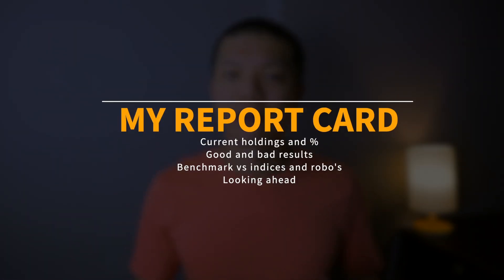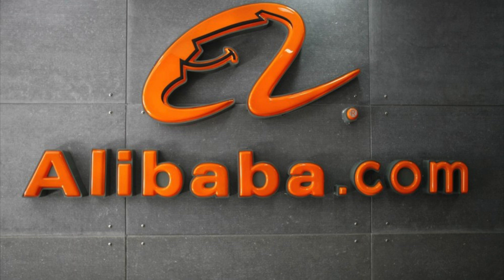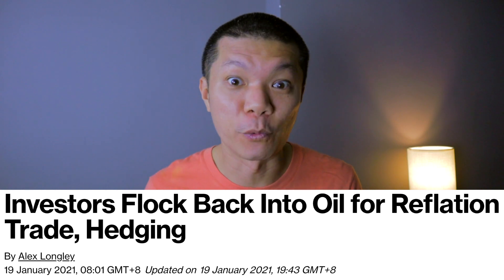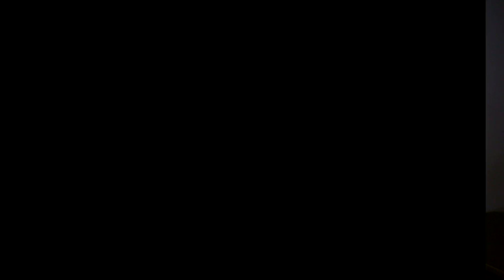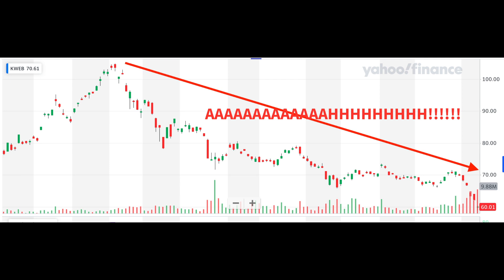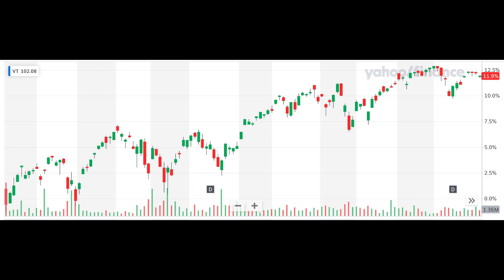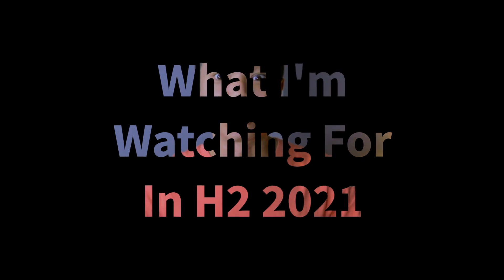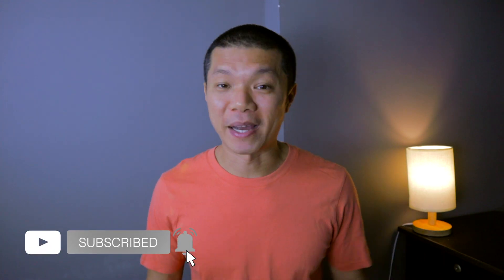My half-year ETF portfolio review. All my moves & benchmarking vs robos & indexes.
My all ETF portfolio managed a modest 12% growth for the first 6 months of the year. I walk through my holdings, the good moves and bad, benchmarking versus the indexes and my robo advisors, a couple of lessons and finally what I’m looking out for in the 2nd half of the year!